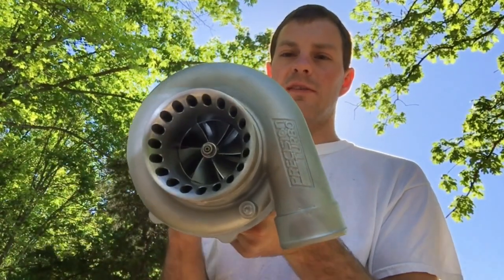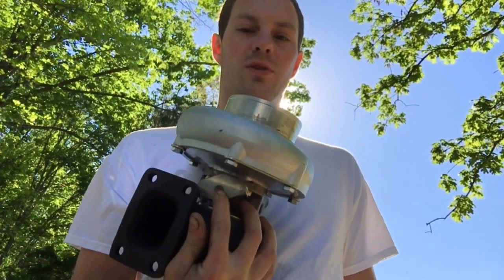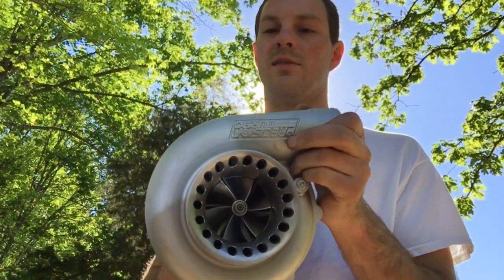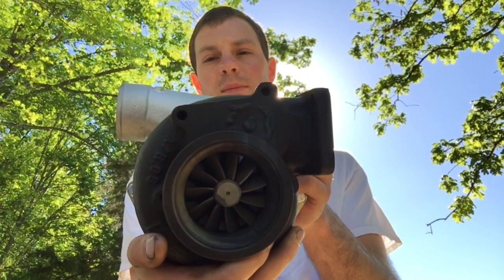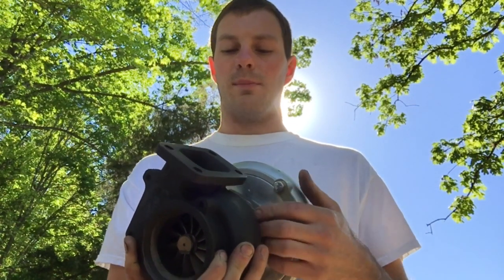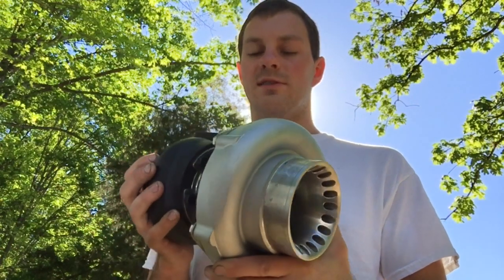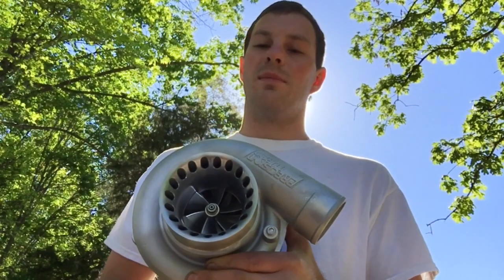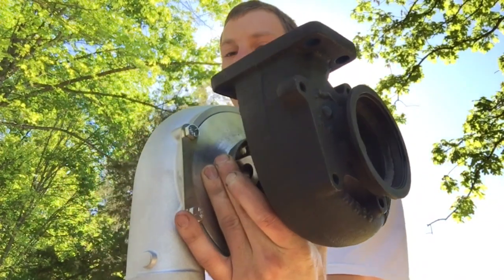PTE 6765 Ball Bearing Gen 1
Journal bearing to4e rebuild kit

6766 precision turbine 6.35mm shaft bore (works for ball bearing and journal bearing)